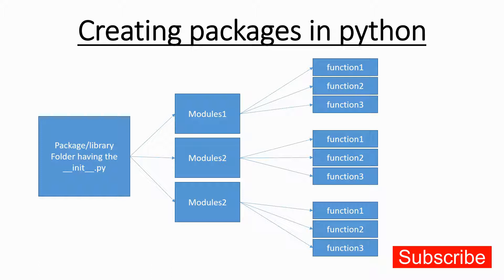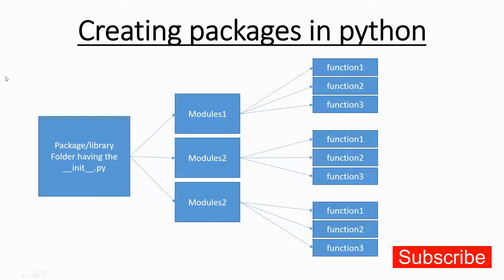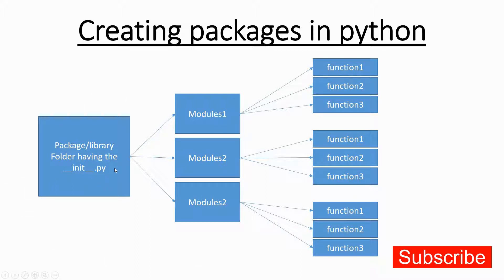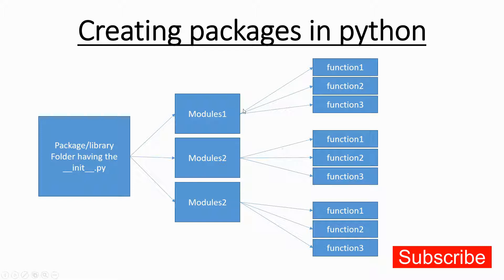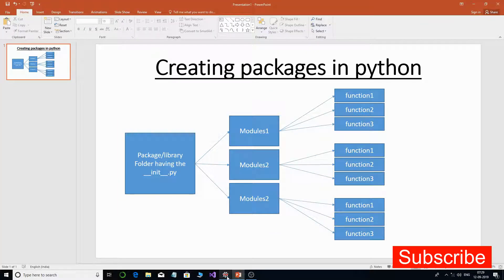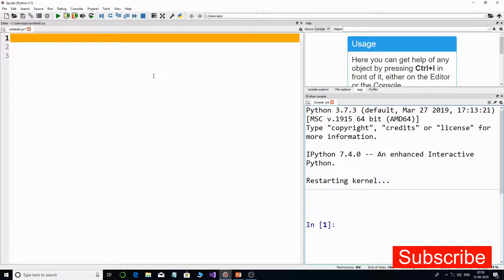Creating packages in python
In this tutorial we will learn how to create python packages.
A package is  a directory with Python files and a file with the name __init__.py. Every directory inside of the Python path, which contains a file named __init__.py, will be treated as a package by Python. These packages will have modules and modules will and classes and functions.
steps for creating packages in python are as follows:-
1) we create a directory with a specific name as per the work the package will do.
2) We will create modules and inside the modules we will have classes and functions.
3) We just have to create  an __init__.py file inside the directory, to let Python know that the directory is a package.